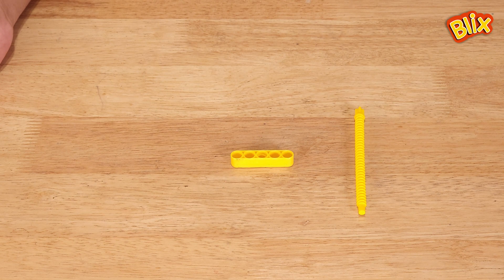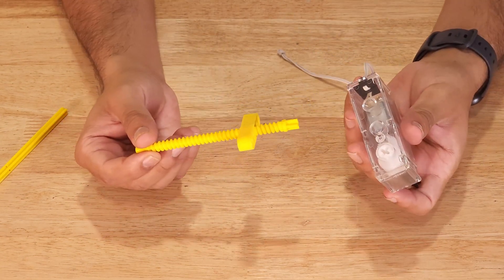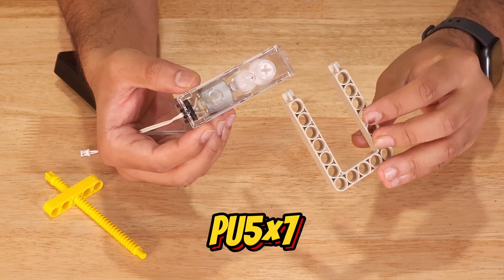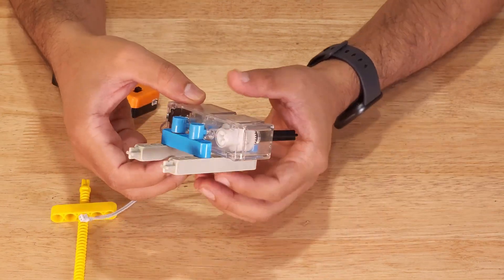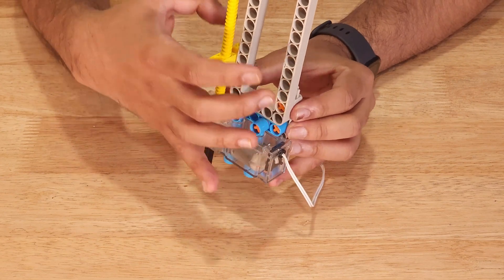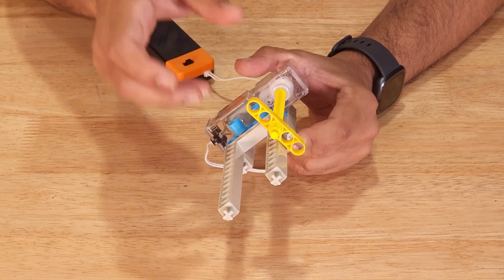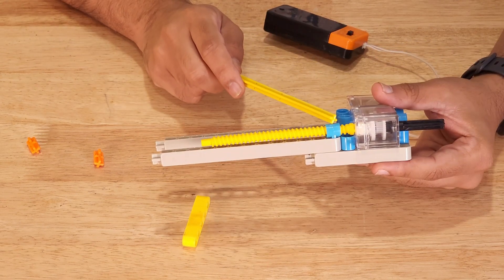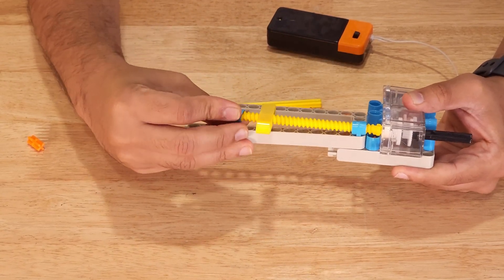Understand the Power Screw Mechanism| Blix Robotix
Learn to convert rotational motion to linear motion using the power screw.